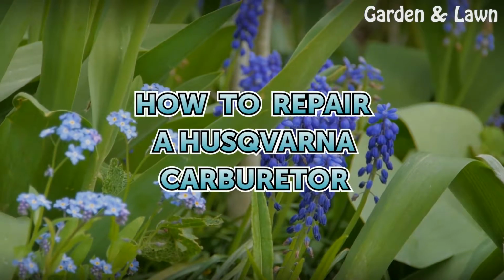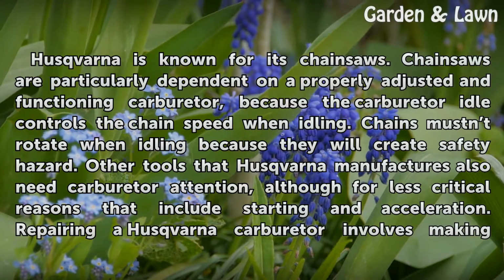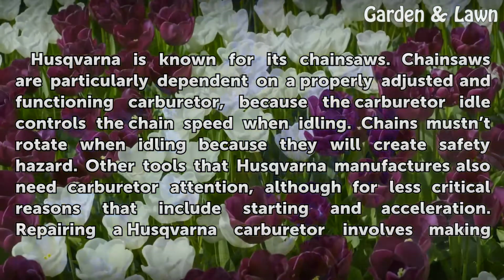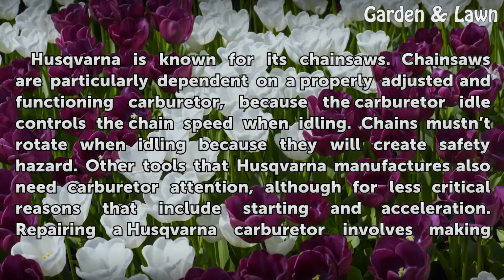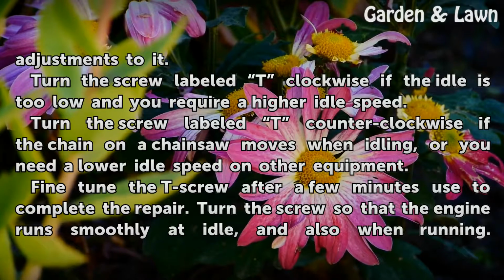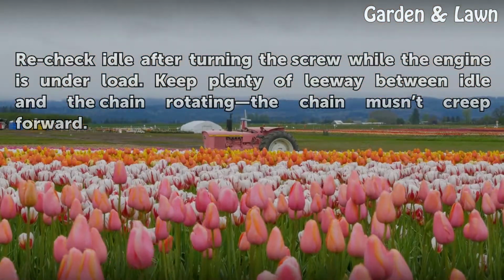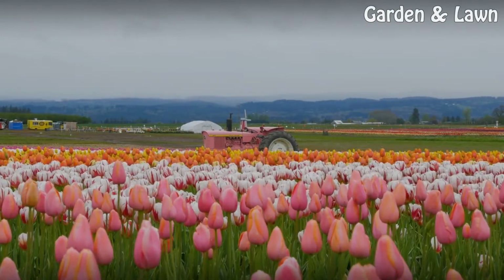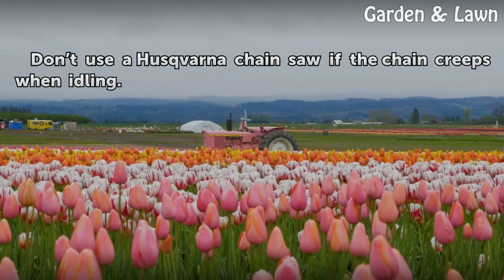How to Repair a Husqvarna Carburetor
How to Repair a Husqvarna Carburetor. Husqvarna is known for its chainsaws. Chainsaws are particularly dependent on a properly adjusted and functioning carburetor, because the carburetor idle controls the chain speed when idling. Chains mustn’t rotate when idling because they will create safety hazard. Other tools that Husqvarna manufactures...

Table of contents How to Repair a Husqvarna Carburetor
Tips & Warnings 01:22